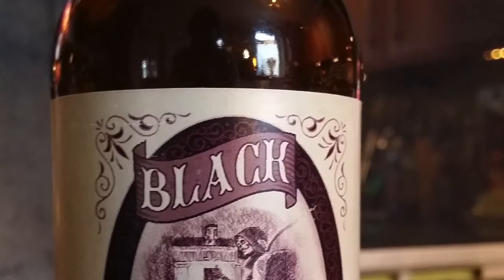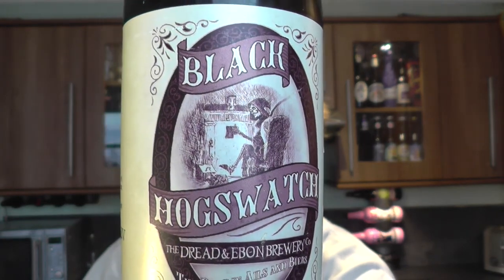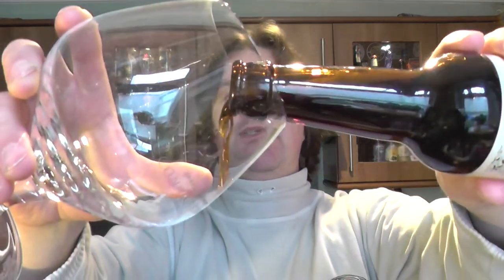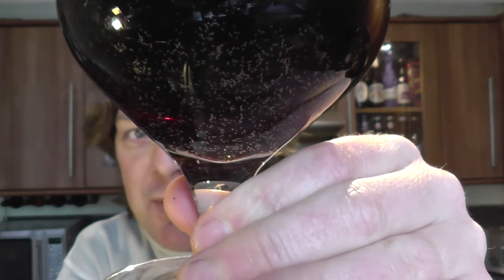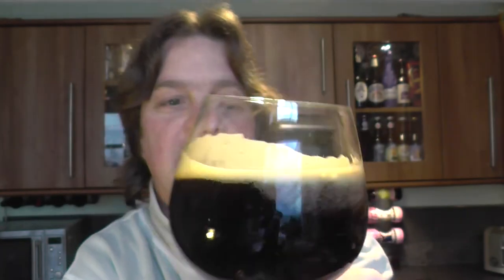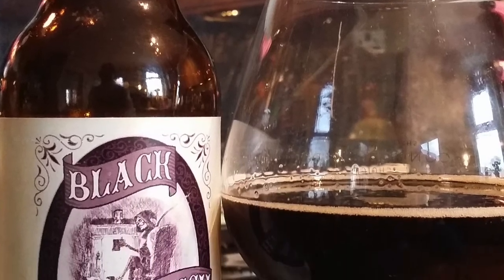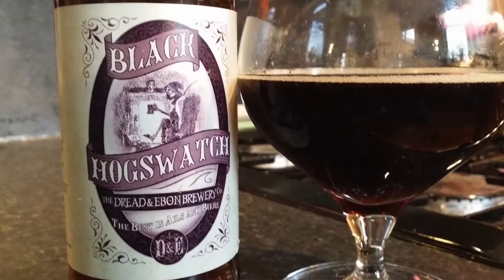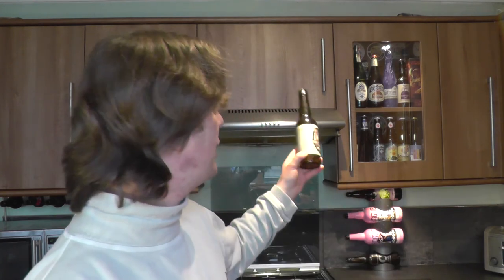Terry Pratchett Discworld Ales Black Hogswatch The Dread & Ebon Brewery Company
Real Ale Craft Beer Reviews Black Hogswatch The Dread & Ebon Brewery Company Unseen University Terry Pratchett Discworld Ales , Craft Beer Review